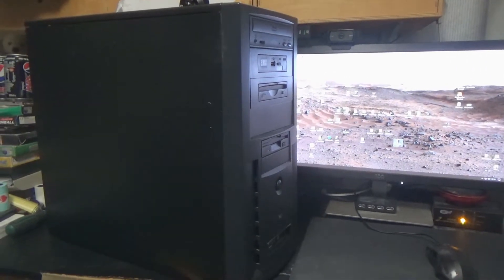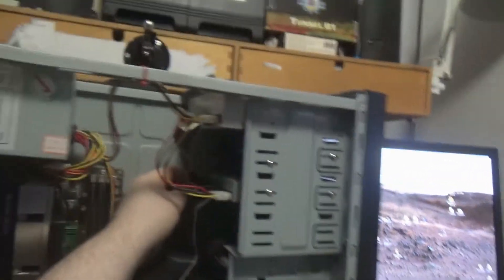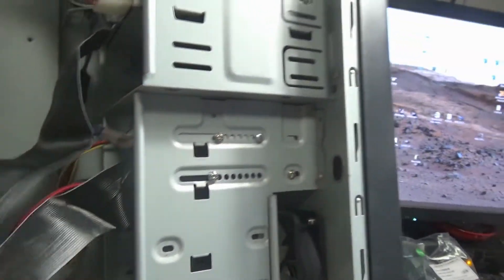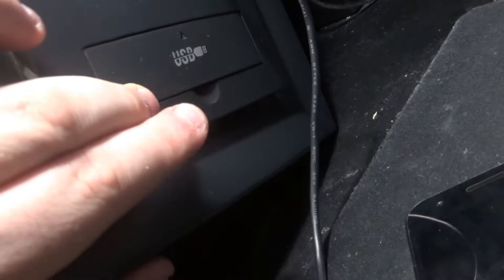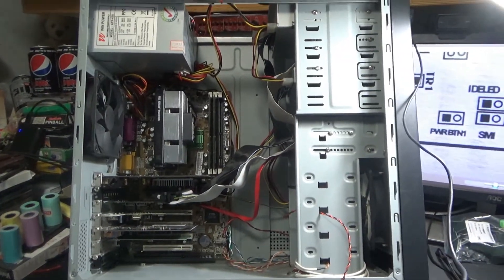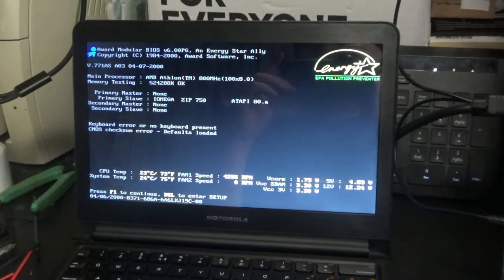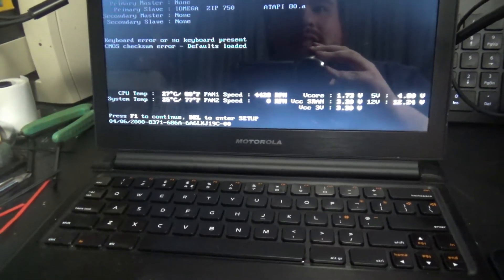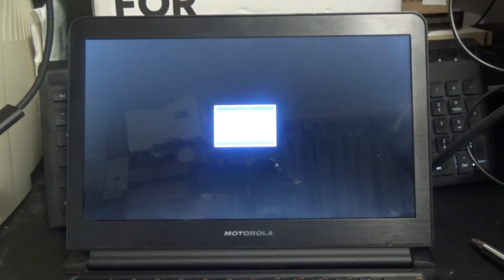Windows 98 Machine Build - Part 2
It's been one year in the making, and it's finally here! The next video in the Windows 98 saga, (really hoping this project doesn't turn into one of those...)

Things go well enough, but not as far as I'd have liked them to have gone... Oh well, you can't get them all first time... Or second, anyway, I hope you all enjoy, and happy new year to all :)